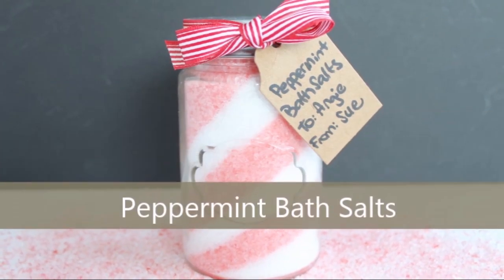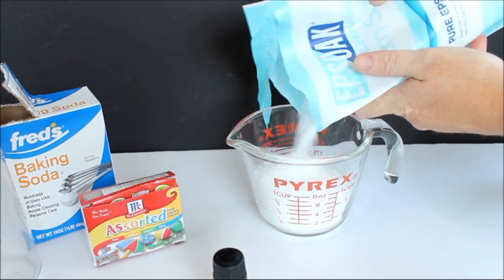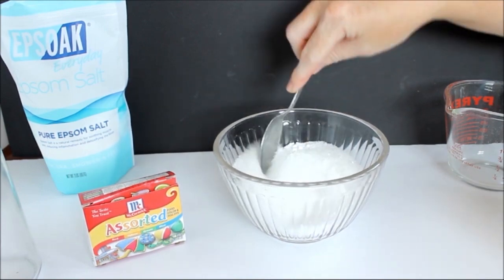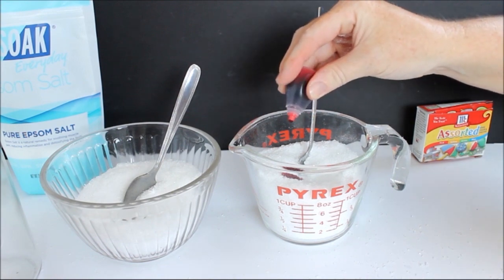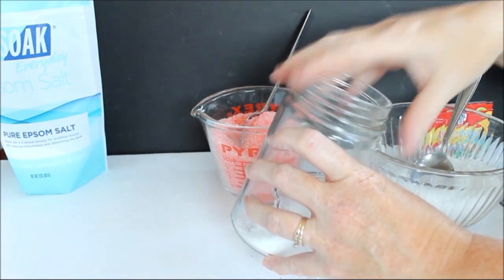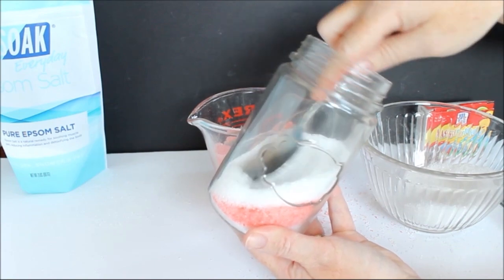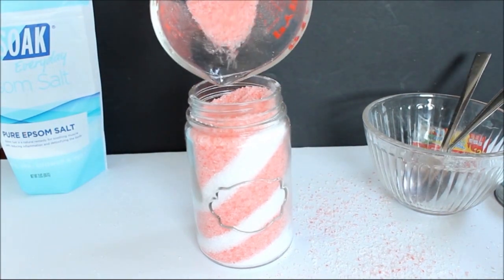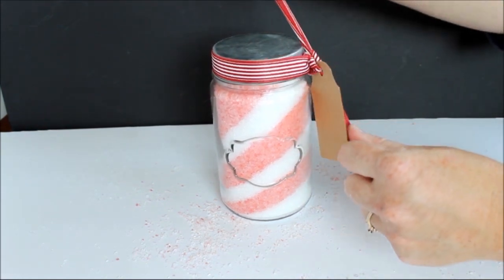Bath Salts Homemade Gift Idea with Peppermint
Layer bath salts in a jar to create a fun handmade gift that anyone will love!  Plus peppermint bath salts are a great way to show you care!  Get the recipe and see how to layer in the jar!